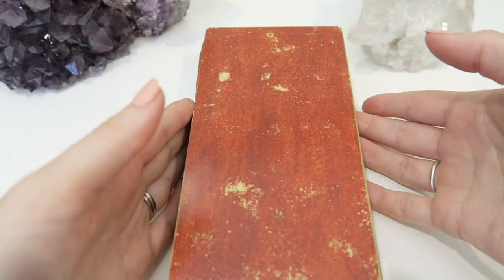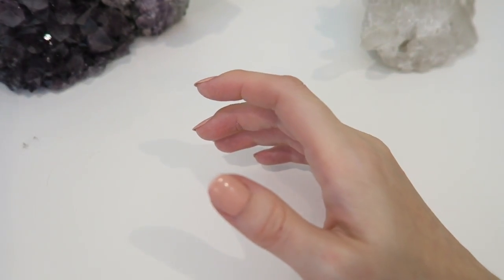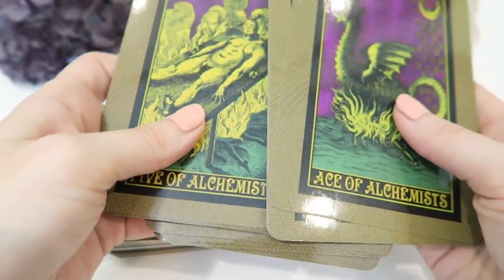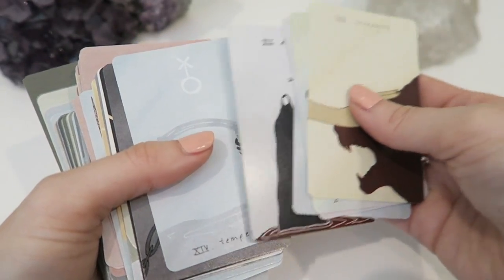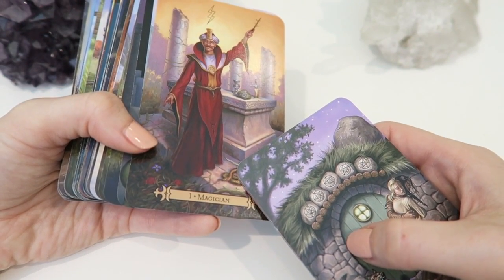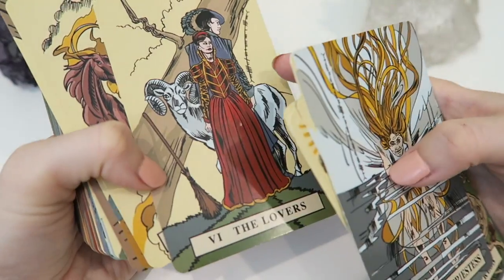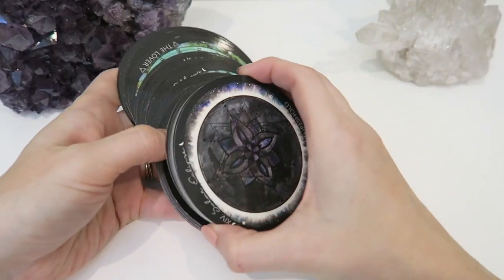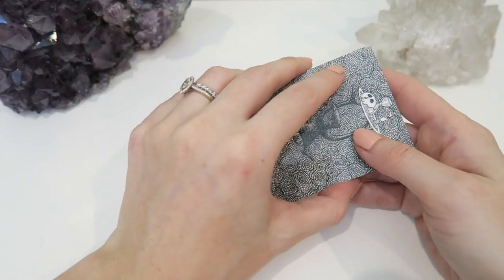TAROT GIVEAWAY! 🎁 + DECK COLLECTION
2) Leave a comment on this video

(Giveaway Rules: Winners must live in the U.S.A.  Winner will be announced on September 22nd).